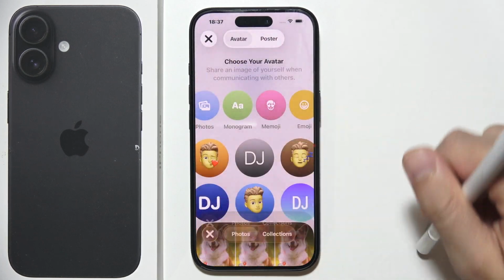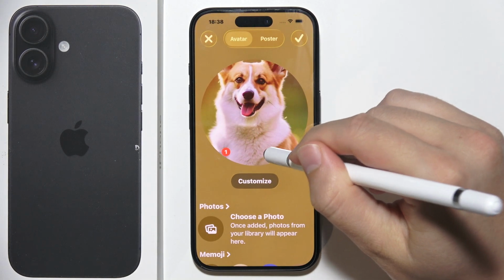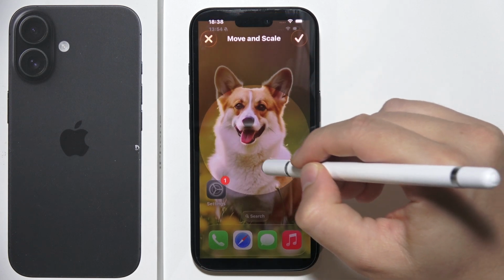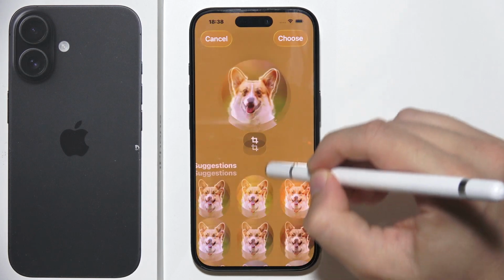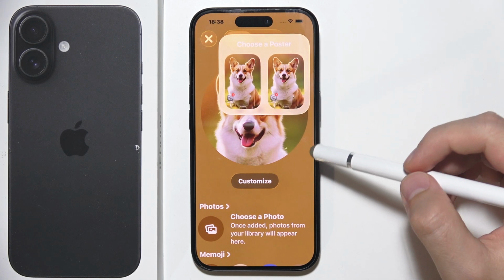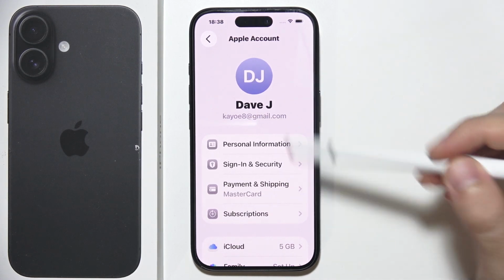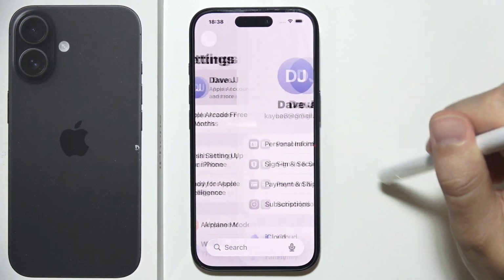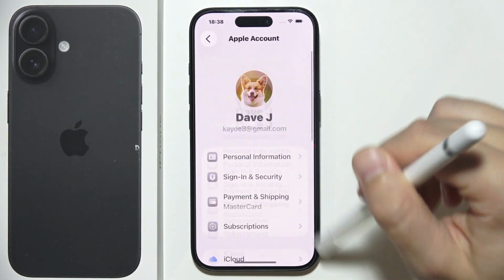iPhone 17: How to Change Apple Acount Avatar?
In this video, I show you how to change your Apple account avatar on the iPhone 17. You will learn how to customize the profile picture that appears in iCloud, Messages, and other Apple services. I also explain where to find the settings and update your avatar. This guide is perfect for users who want to personalize their Apple ID.

Greetings,
the creator of the HowToDevices channel :)